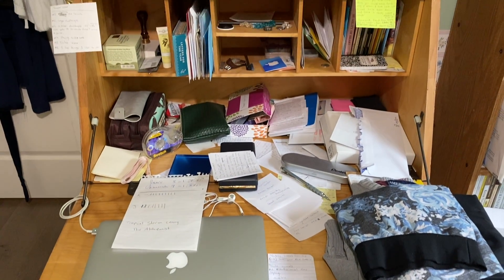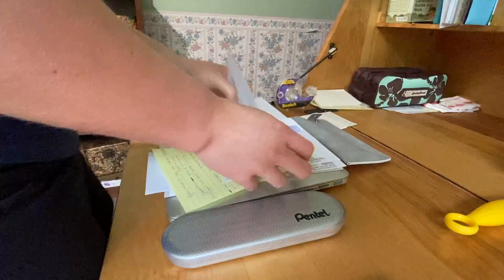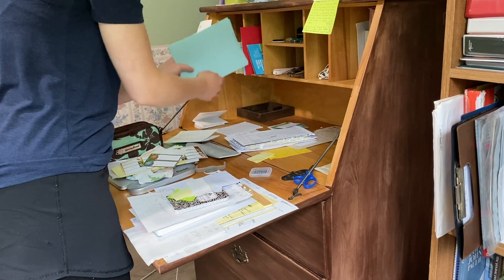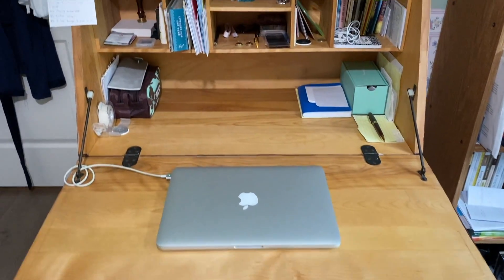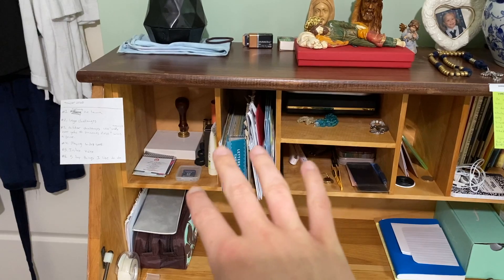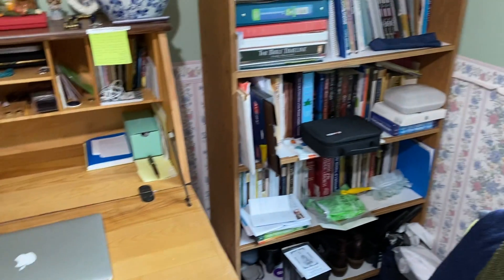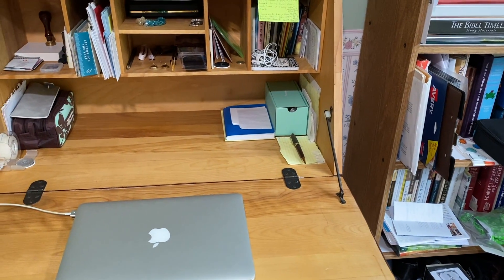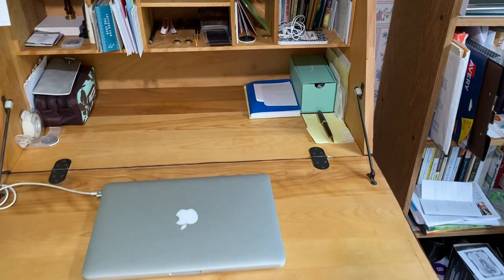Tidying Desk Transformation!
Hi everyone!
I hope you enjoy the video and I will explain a little bit why I feel like I need to keep my channel a bit of an open book.
In my last video (trying out the cleansing brush system) I asked at the end of the video if any of you have ideas for wellness and skin care related content ideas etc and to definitely comment those ideas in the comment section below and then I took a pause at my channel because I felt a bit stuck in creativity and maybe that’s normal for youtubers but now that I took some time to think, I decided for now to just keep my channel a BIT of an open book and what I mean by that is I will still do videos where I try out and review products, skin care related stuff and more along those lines BUT at the same time I will make videos with subjects I want to make video’s about TIME TO TIME that may not be related to the stuff I already been doing and one other reason I want to be a BIT of an open book is because I am not any certified professional to advise skin care and wellness related stuff etc, so I will only do skin care and wellness related stuff and more along those lines for MY OWN exploration and learning.

I may make videos to just talk to you guys as well and other things but I am still learning and finding my place in the youtube world so for those who are sticking around and those who are patient and understanding… Thank you!

Hopefully this channel can be an example to others that even if you don't start of perfect with something it doesn't mean you give up!